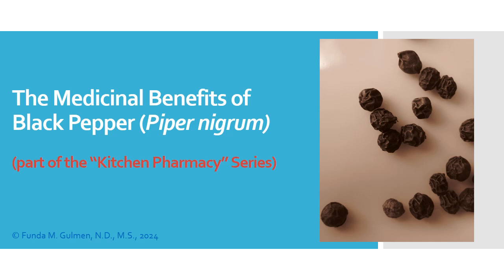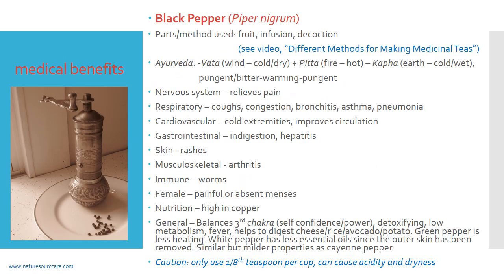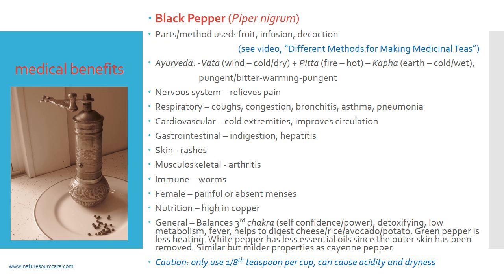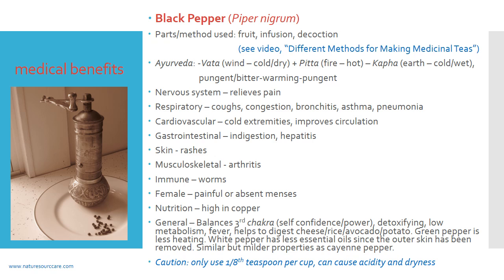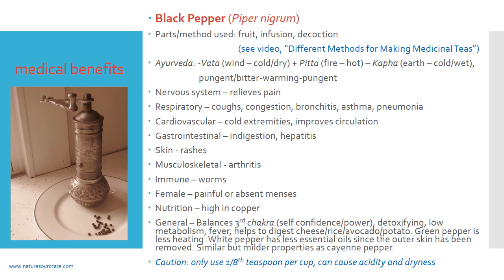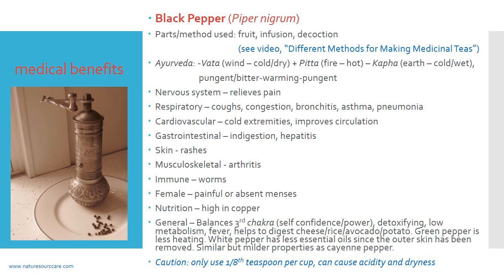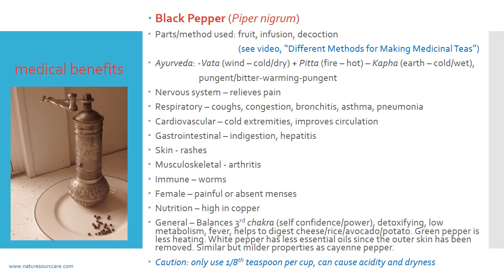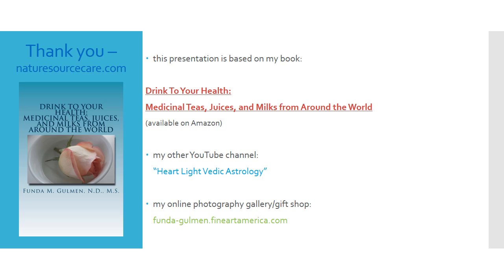The Medicinal Benefits of Black Pepper (Piper nigrum)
This video discusses the medicinal benefits of the common kitchen spice black pepper (Piper nigrum) integrating Ayurvedic (Traditional Indian Medicine), naturopathic and Western/modern paradigms of medicine. Learn about the power of the natural pharmacy that already exists in your kitchen and grocery store.

For more videos like this, see my "botanical medicine", "nutrition" and "kitchen pharmacy" playlists.